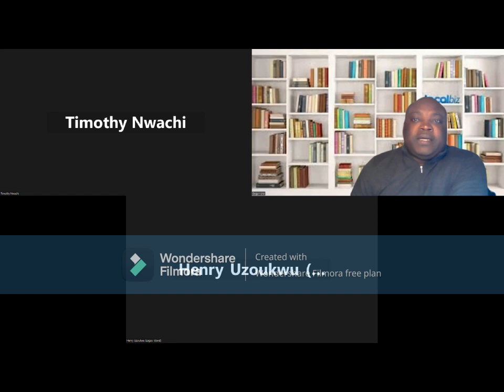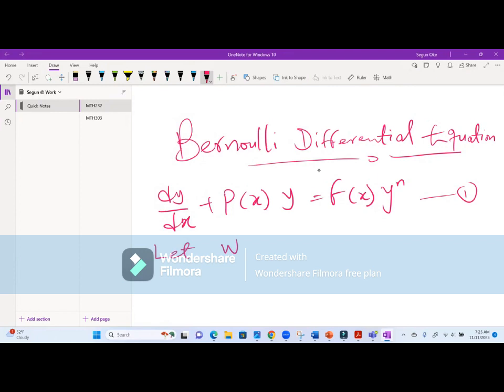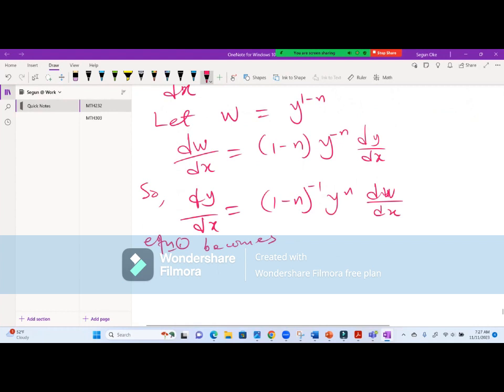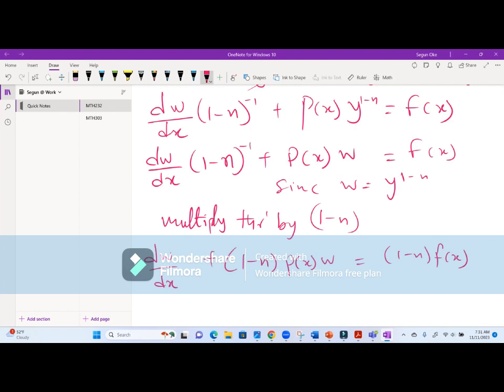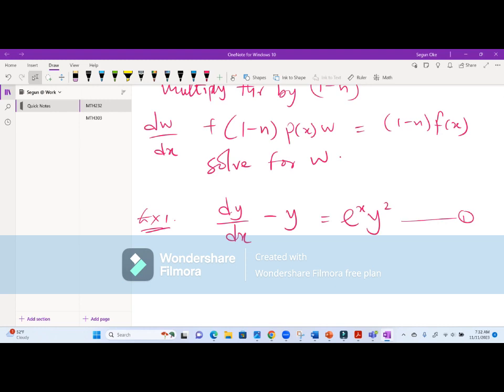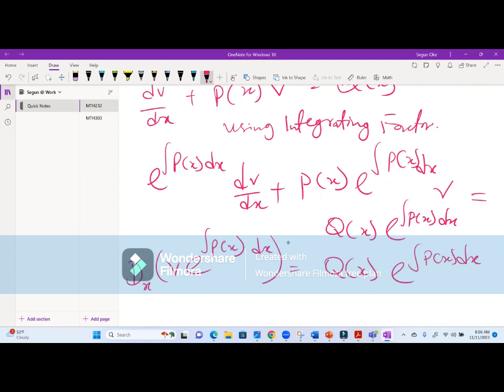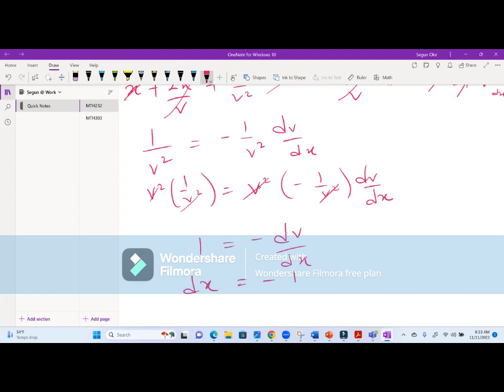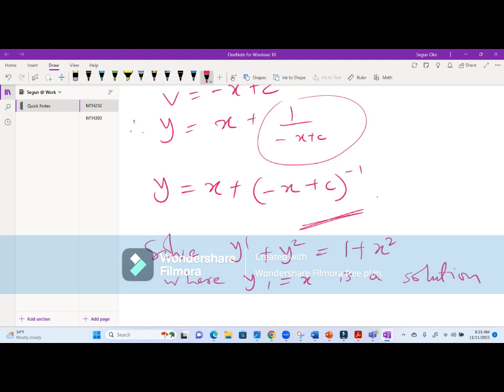Bernoulli & Riccati Equations - The Ultimate Guide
Dive into the world of Bernoulli and Riccati equations with this comprehensive guide that simplifies complex mathematical concepts. This video offers study tips, solving methods, and equation strategies to help you master these equations effortlessly. Whether you're looking to understand the fundamentals or enhance your skills, this video provides in-depth explanations and tricks to tackle Bernoulli and Riccati equations with ease. Watch now to become an expert in mathematical solutions!